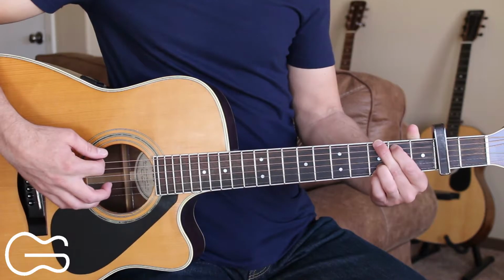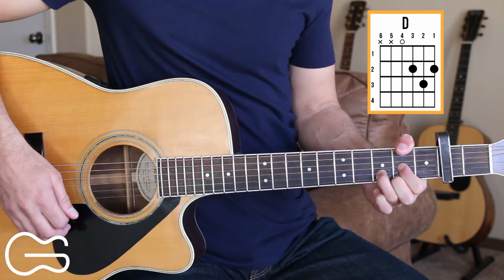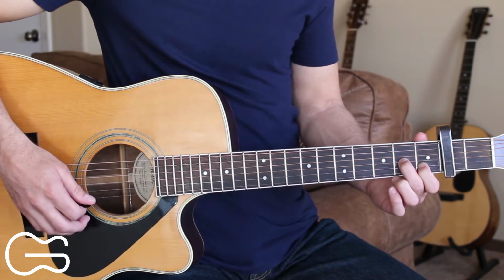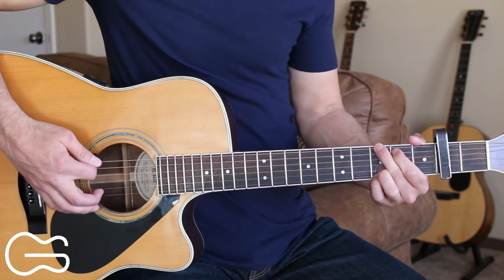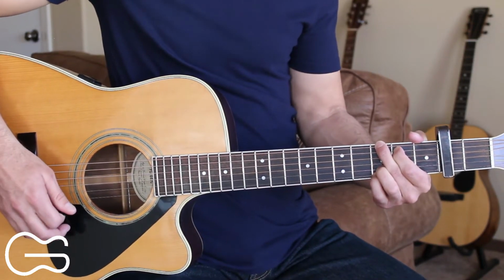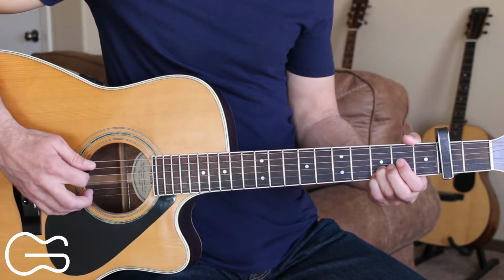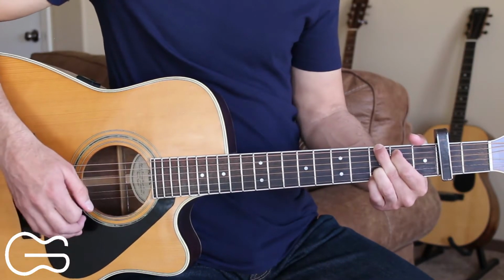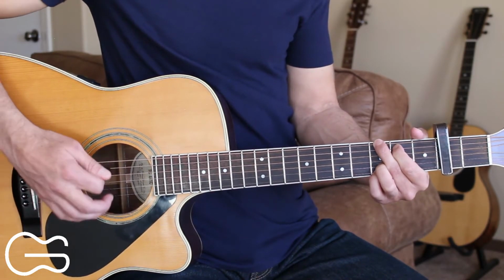Tennessee Orange - Megan Moroney - Guitar Lesson | Tutorial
My Favorite Guitar Tuner
My Favorite Capo
My Favorite Strings

This is a guitar tutorial for you to learn how to play the country song Tennessee Orange by Megan Moroney.  Today in this video guitar lesson, I'm going to teach you how to play the chords and strumming pattern to Tennesse Orange on acoustic guitar. I sing the lyrics of the song as well to make it easier to learn! Learn Guitar Favorites is a place for beginners, intermediate and advanced players to learn how to play your favorite hit country songs by many different country artists.
CAPO: 2nd FRET
CHORDS: G/Em7/Cadd9/Am/D
STRUMMING: DDUDU DDUDU